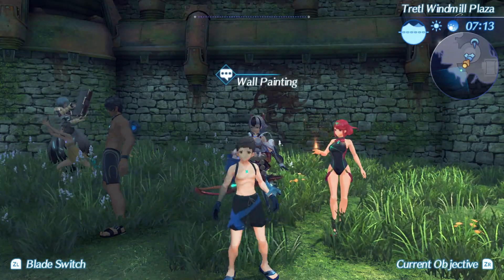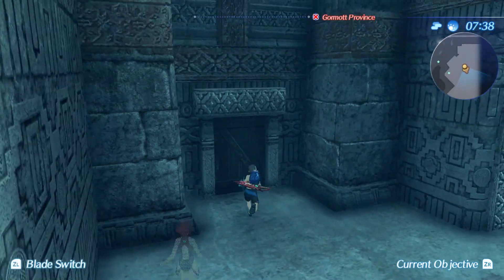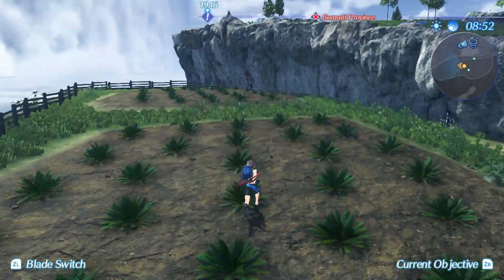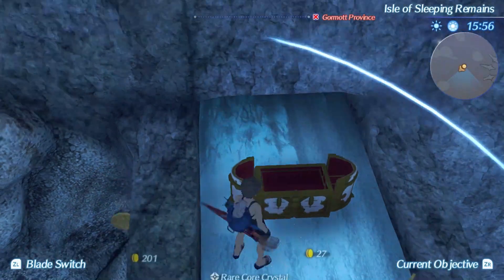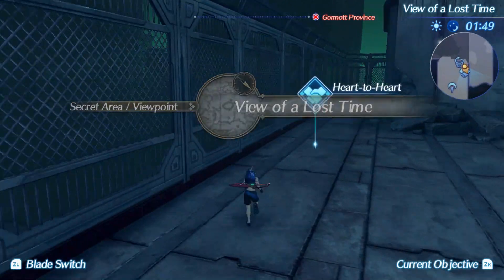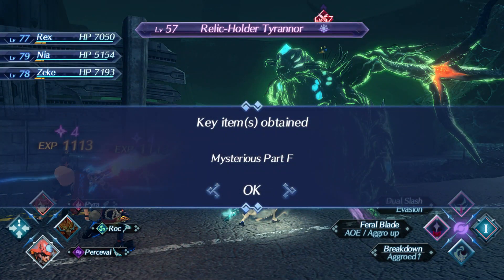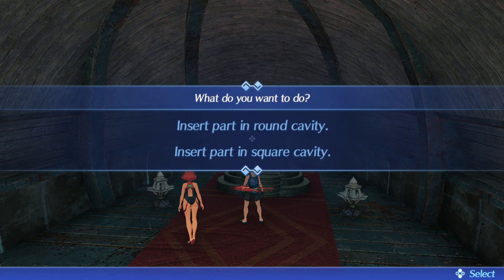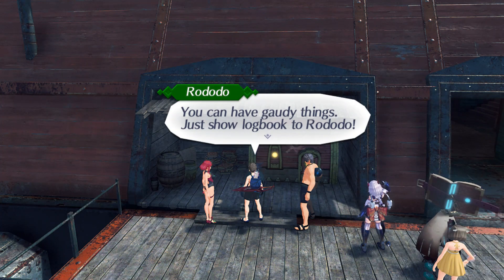Xenoblade Chronicles 2: Ep. 113: Uncovering the Truth